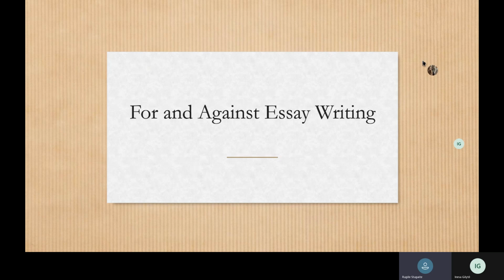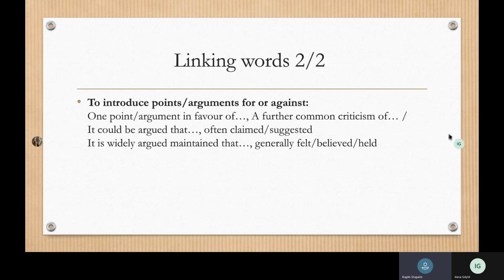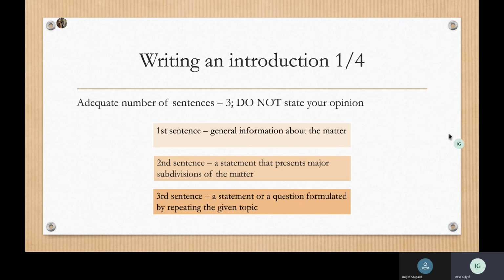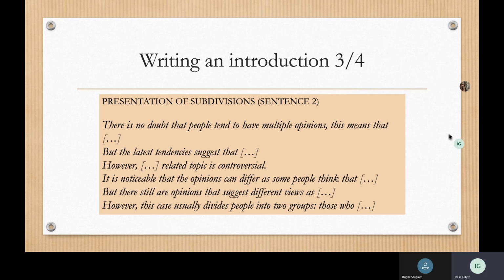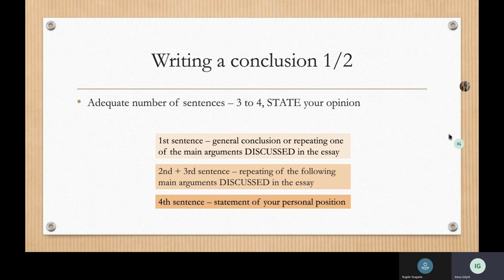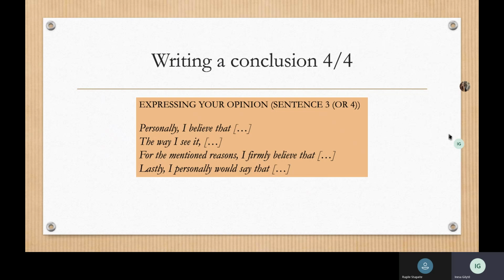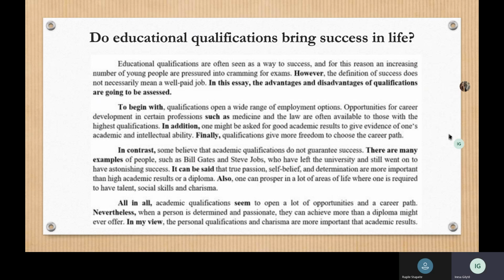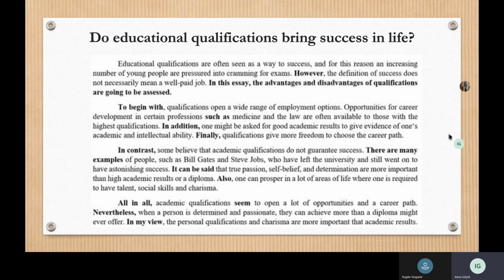„Šiauliai auga“ anglų kalba 4-oji pamoka_ For and Against Essay